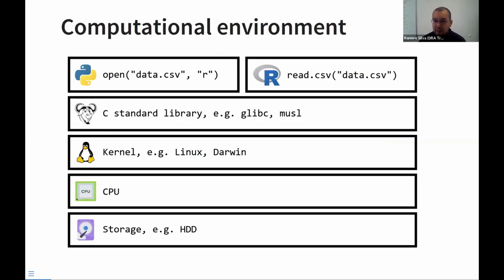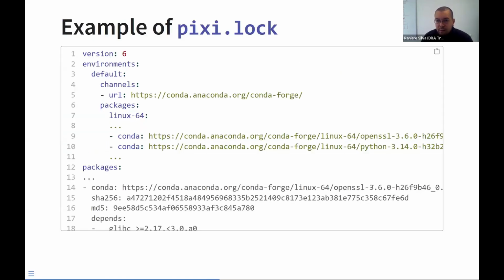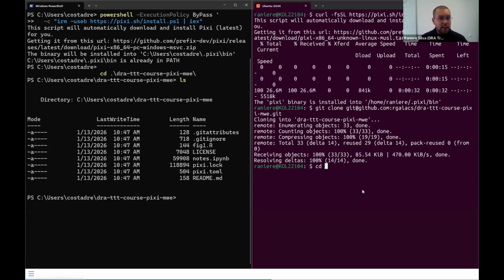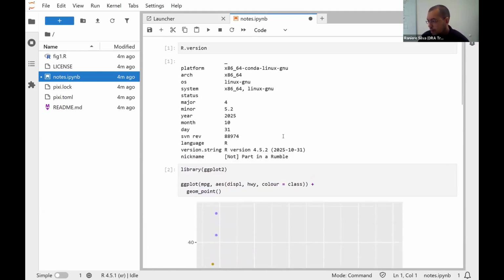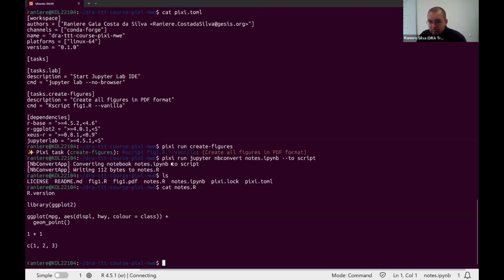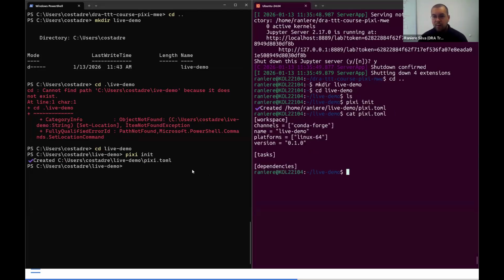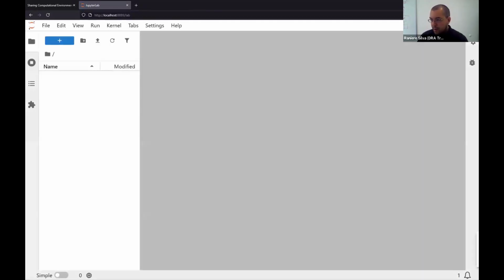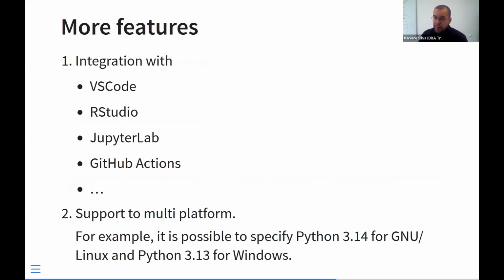Sharing Computational Environments with Pixi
Video recording of the short tutorial illustrating how to use Pixi to share computational environments to improve research reproducibility.

The tutorial was organised by Digital Research Academy, check their

Pixi, is a open source project developed and maintained by Prefix.dev GmbH.